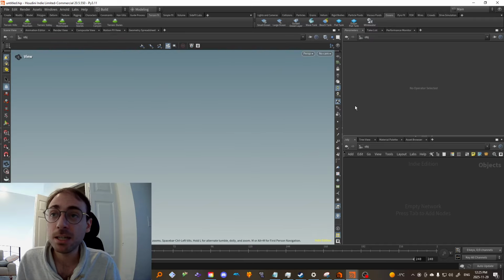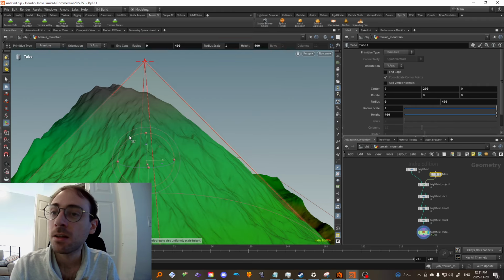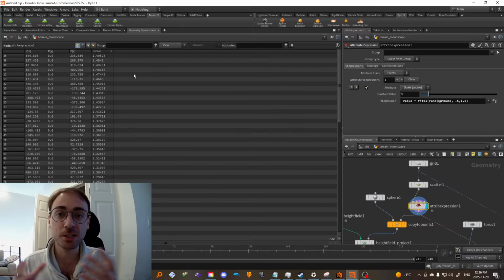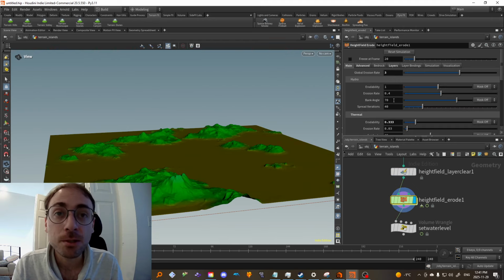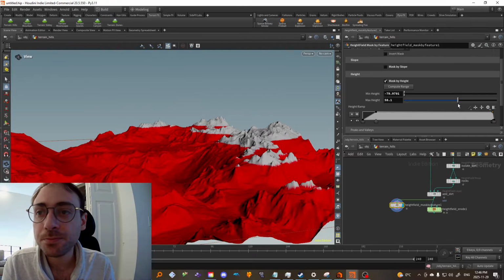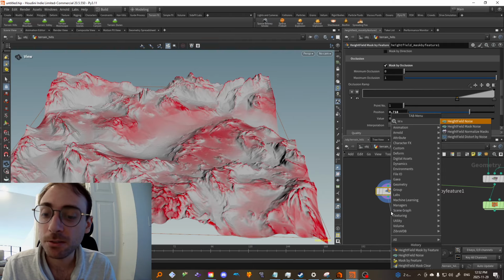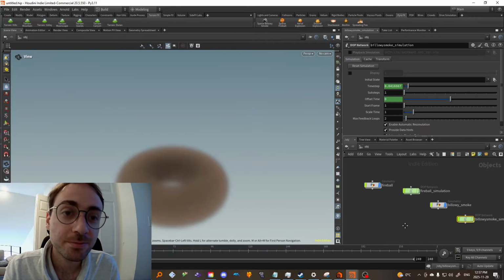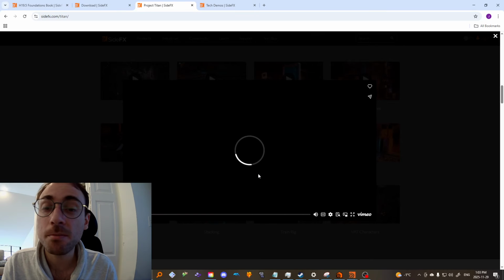Ultimate Houdini Beginner Tutorial for Games PART 1